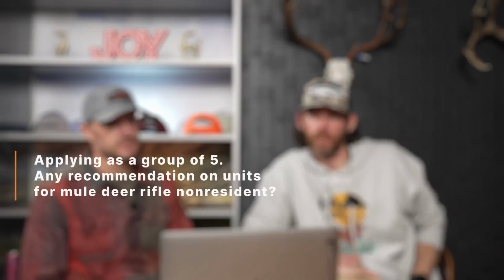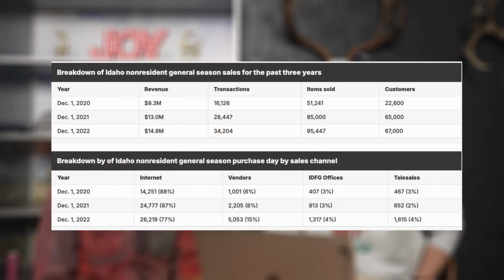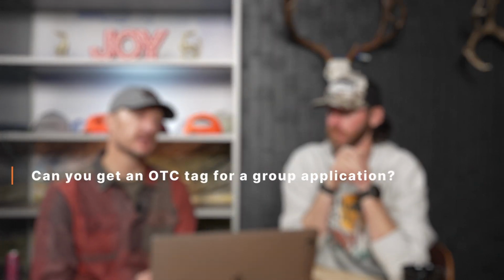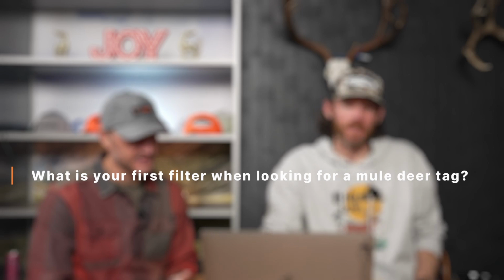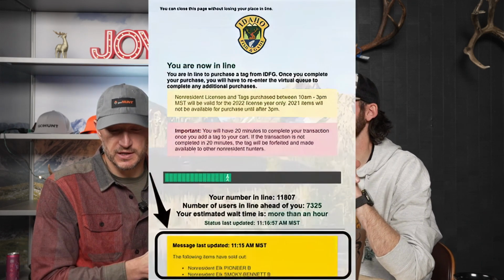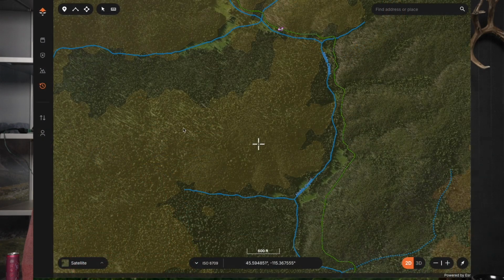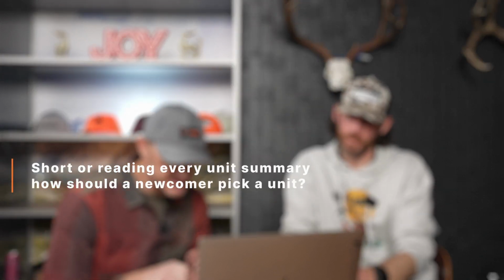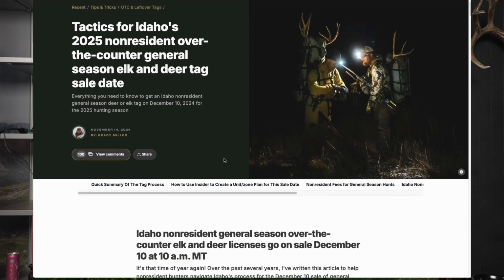Answering Your Idaho OTC Questions | GOHUNT Q&A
With the upcoming Idaho over-the-counter purchase period approaching, we asked our followers to ask us questions on the topic. In this video, Trail and Brady answer questions so that you can prepare to pick up one of your first tags for the upcoming season.